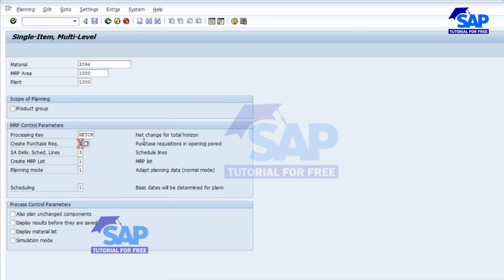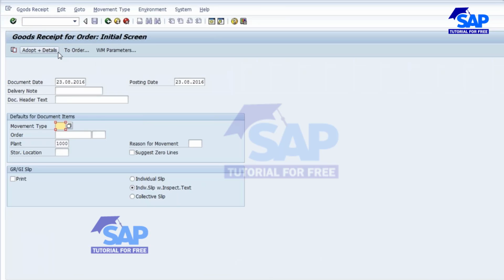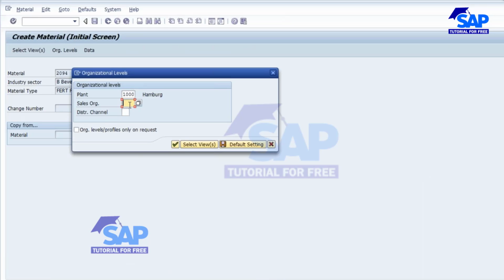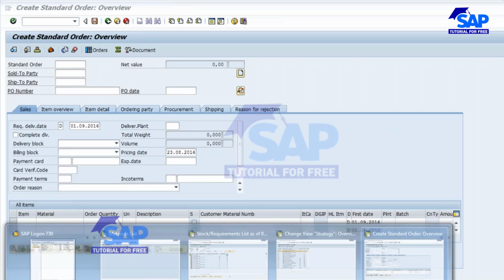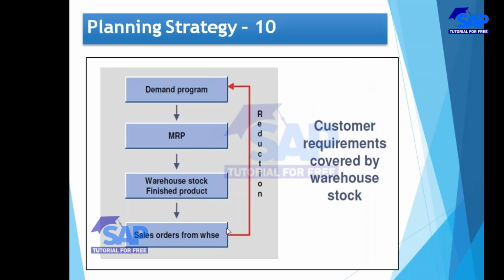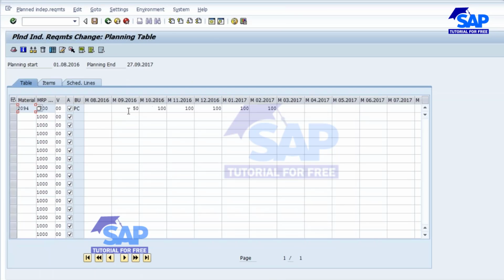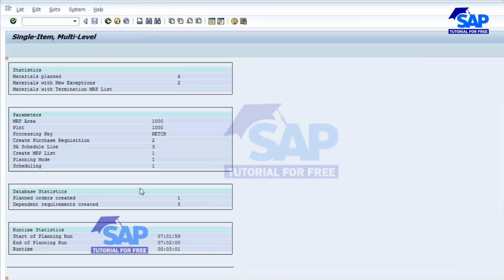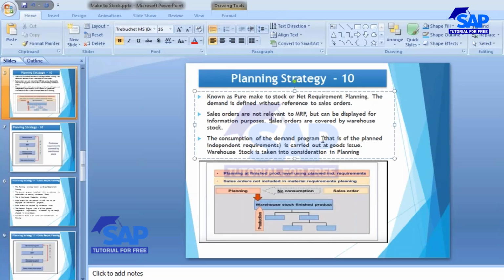SAP PP Demand Management | Make to Stock Strategy - Part 2 | SAP Production Planning | SAP Tutorial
SAP PP Demand Management | Make to Stock Strategy - Part 2 | SAP Production Planning | SAP Tutorial For Free | SAP ERP Online Training | SAP Hana

01. SAP PP Introduction
02. SAP PP Common Tables
03. SAP PP Organization Structure
04. SAP PP Integration with Other Modules
05. SAP PP Master Data Material Master
06. SAP PP Bill of Materials
07. SAP PP Work Center
08. SAP PP Routing
09. SAP PP Standard SOP
10. SAP PP Sales Operation Planning
11. SAP PP Demand Management
12. SAP PP Creating PIR
13. SAP PP Material Requirement Planning
14. SAP PP MRP List
15. SAP PP Long Term Planning
16. SAP PP Production Orders
17. SAP PP Production Order Change
18. SAP PP Production Order Confirmation
19. SAP PP Canceling Production Order
20. SAP PP Capacity Planning
21. SAP PP Capacity Leveling
22. SAP PP Goods Receipt
23. SAP PP Stock Overview
24. SAP PP Goods Issue
25. SAP PP Goods Issue Reversal
26. SAP PP Lean Manufacturing